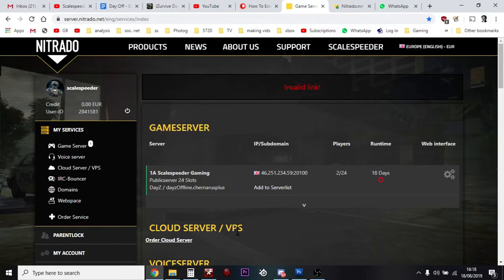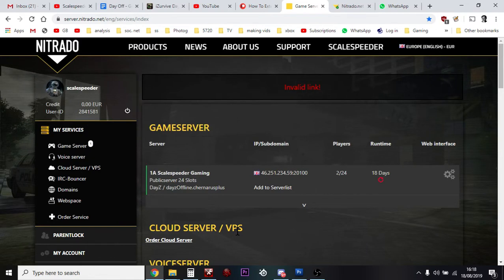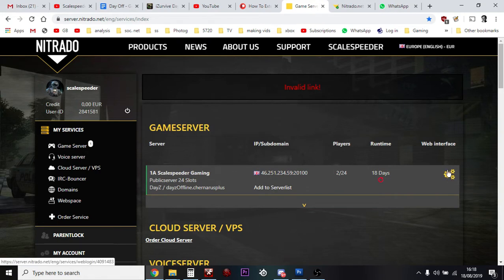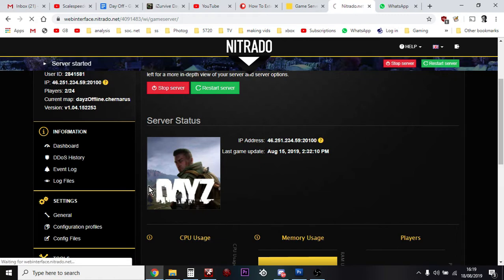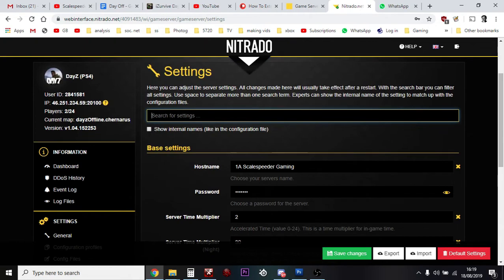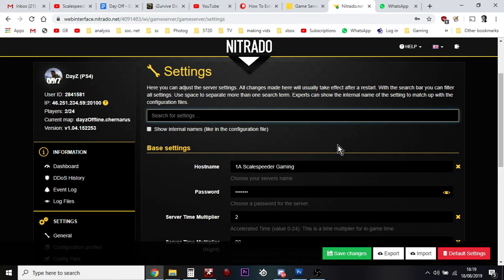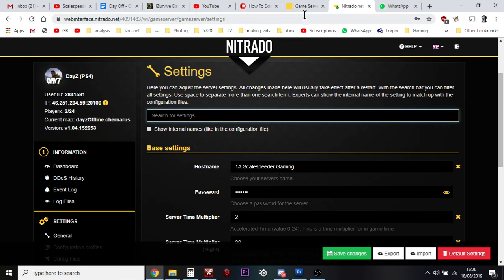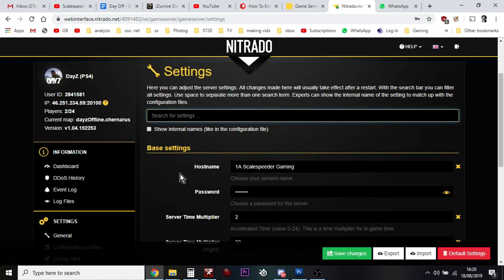How To Change Server Name & Password: Nitrado DAYZ Custom Private PS4 Servers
Hopefully useful!
Thanks, Rob.